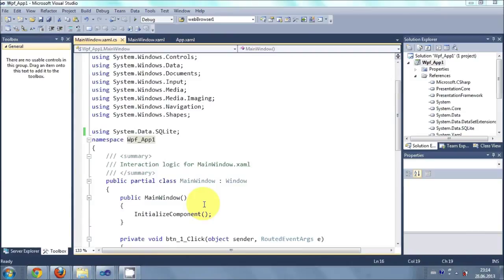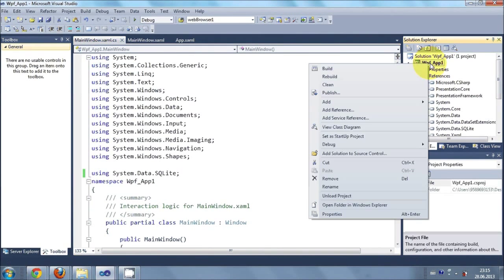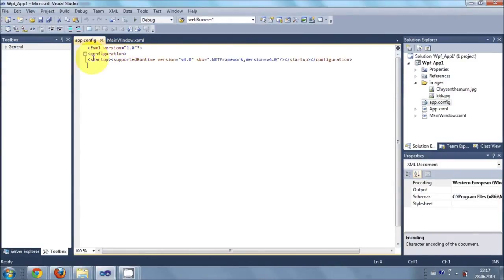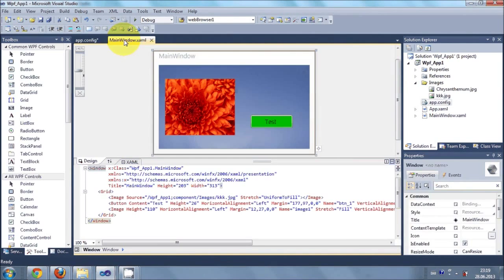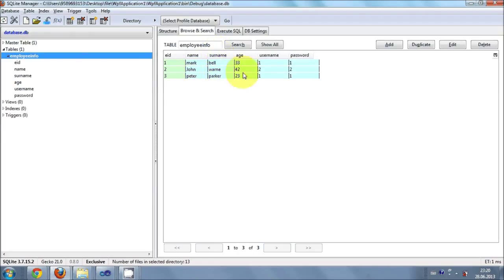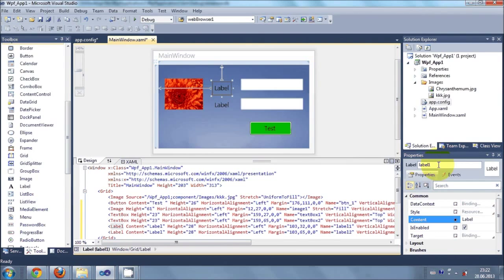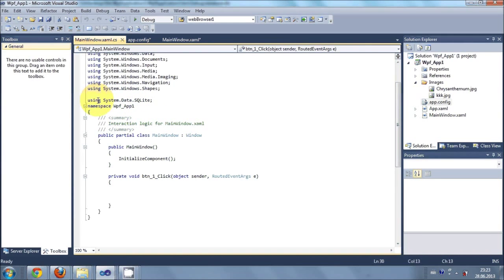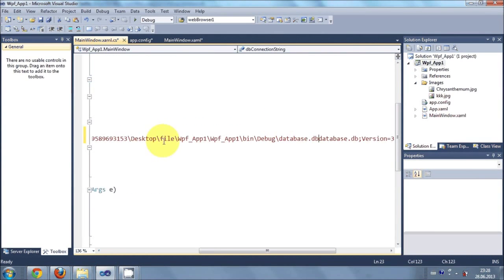C# WPF Tutorial 6 Login Form using sqlite in C# WPF application PART 1 2